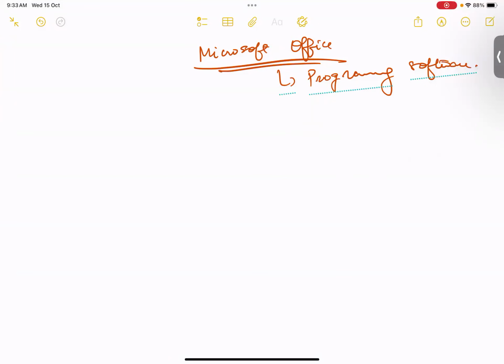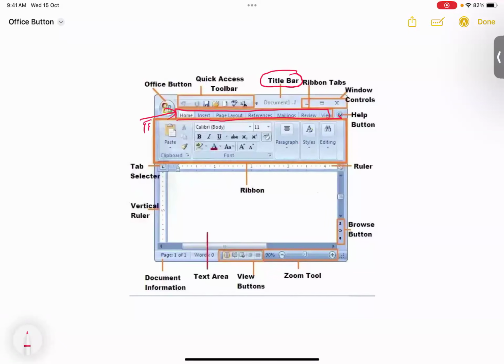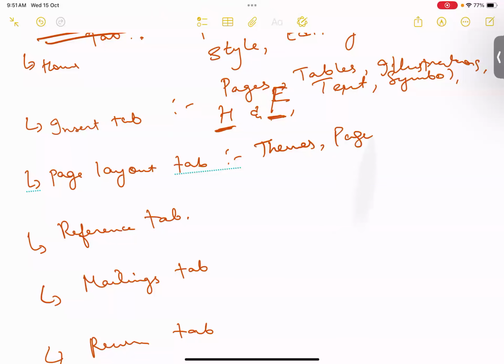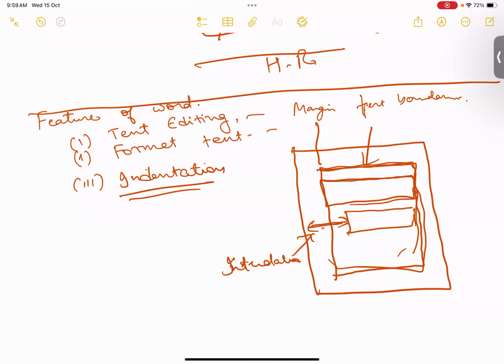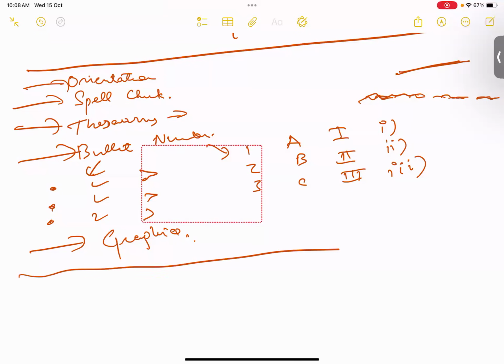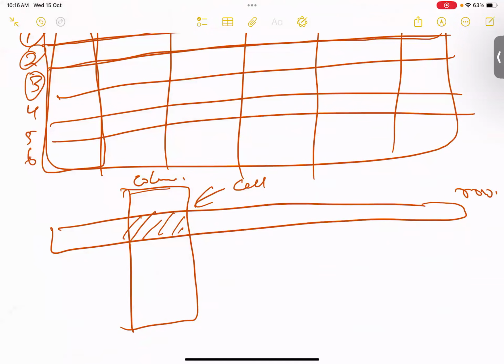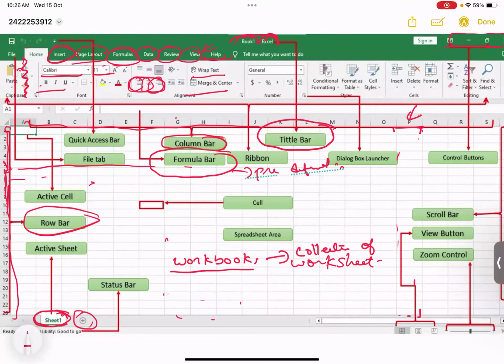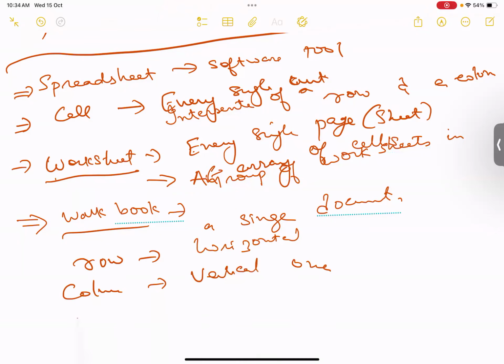The basics of Computer knowledge for the NSSB Exam.